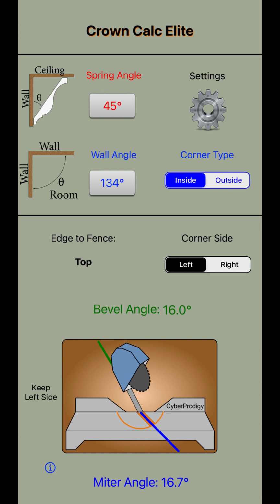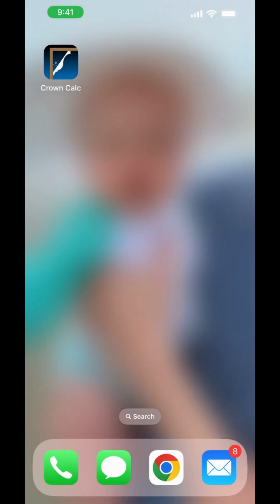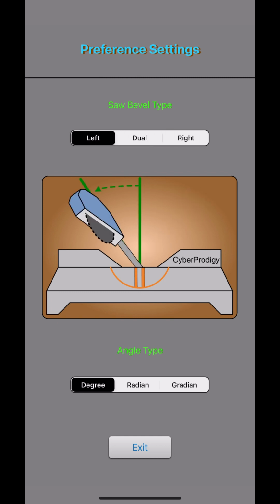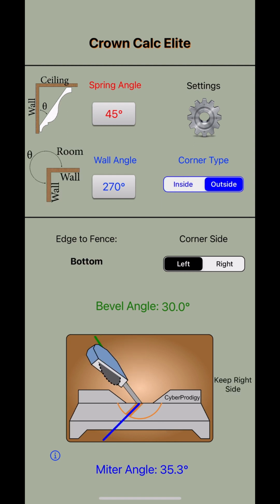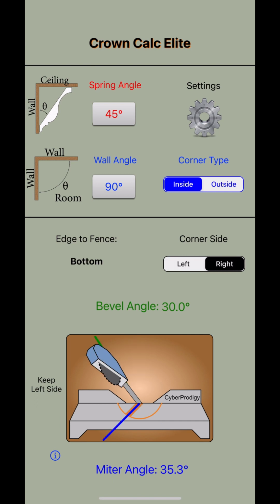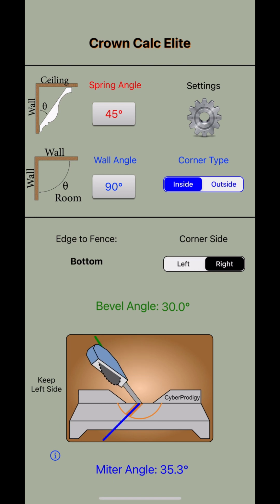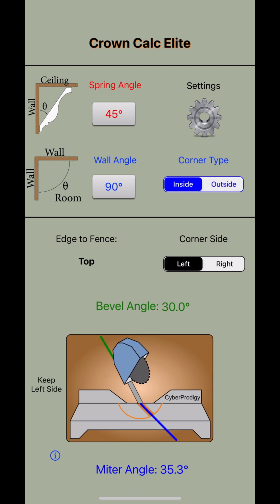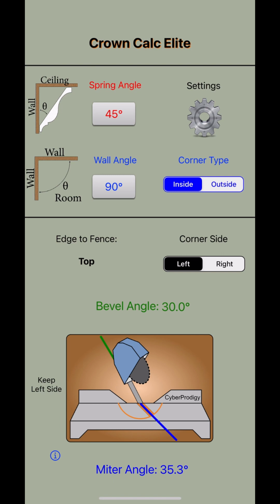The Easiest Way to Cut Crown Molding - DIY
The Crown Calc App is for the DIY person and the Pro as well. Crown Calc is excellent for the DIYer that needs to knock out a week end project, and for the Pro that has crown too large to cut in the popular nested position.

The Famous Mr. Jax makes a brief appearance in this video
See Jax on the Kelly Clarkson Show!